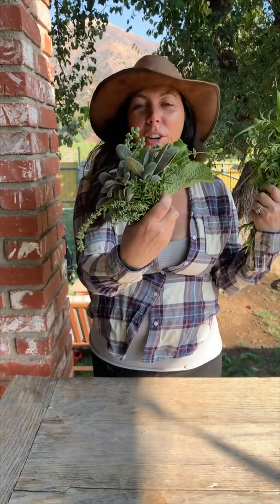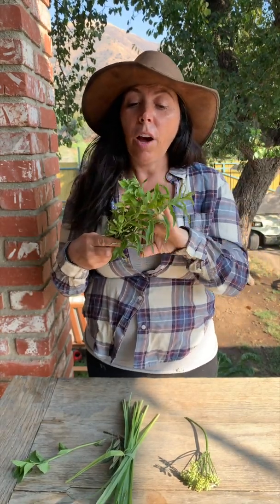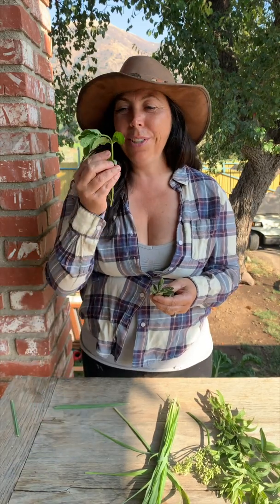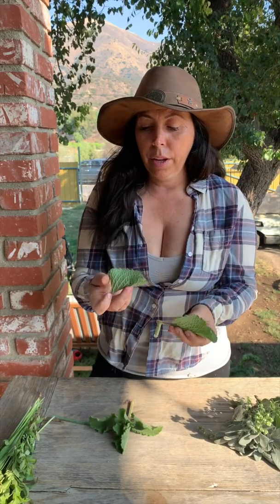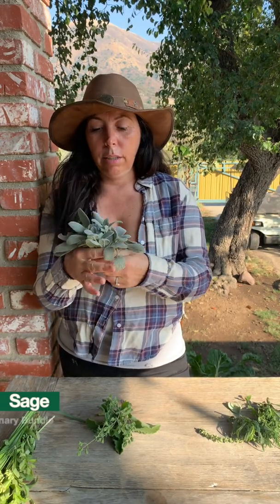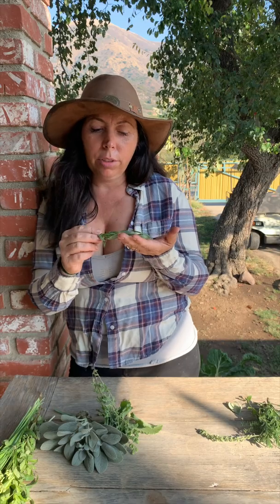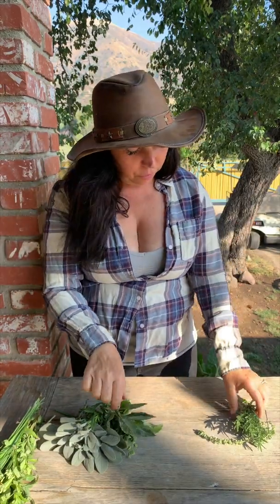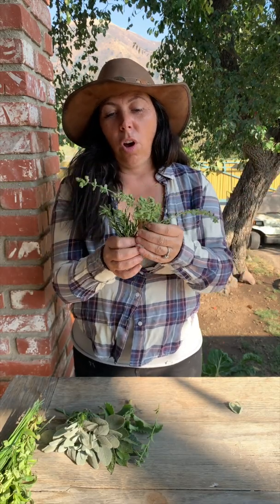Culinary Herbs vs Tea Herbs: What's in Your CSA Box? | Chef Mollie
Today, I open our CSA Herb Box and take you through all the fresh & fantastic herbs you'll find -- and how to use them!

0:00-0:37 Intro
0:38-0:52 Fennel
0:53-1:46 Lemon Verbena
1:47-2:29 Lemongrass
2:30-2:53 Olive Leaf
2:54-3:55 Mint
3:56-4:54 Cuban Oregano
4:55-5:25 Italian Oregano
5:26-6:17 Sage
6:18-7:20 Tarragon
7:21-8:22 Bay Leaf
8:23-8:48 Rosemary
8:49-9:40 Thyme
9:40-9:51 Final Thoughts!

🥑 ABOUT SOW A HEART FARM 🥑
This farm was built on love. When our farmers moved their family home, they brought a full house. Husband and wife, Chef Mollie Engelhart and Chef Elias Sosa of Vegan LA staples: Sage Plant-based Bistro, Sage Brewery, and Kind Kreme toting in hand their two young children, dozens of beloved family pets, and extended family members and friends.

Chef Elias and Chef Mollie with their children.
We came to this farm to build community. Physically, with our home here, but also to grow sustainable food for our restaurants and extended southern California friends, family, and food lovers. We came to practice regenerative agriculture and cultivate new way of thinking of our food. Our farm is open to you for events and celebrations of all kinds.